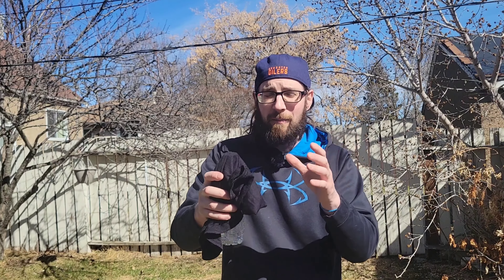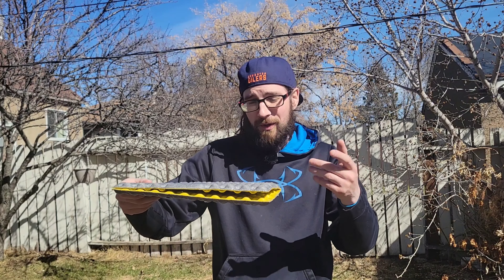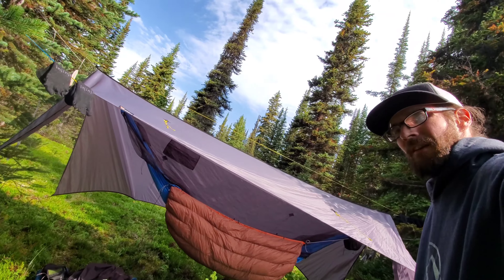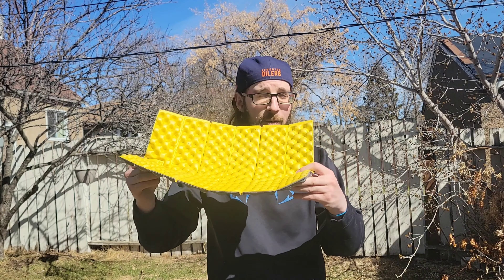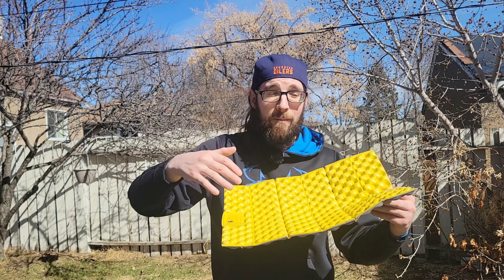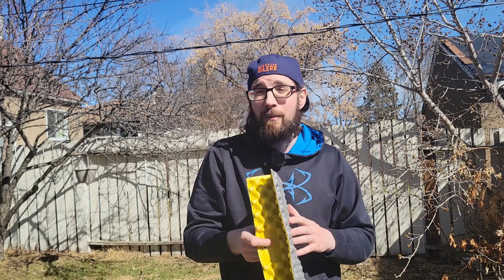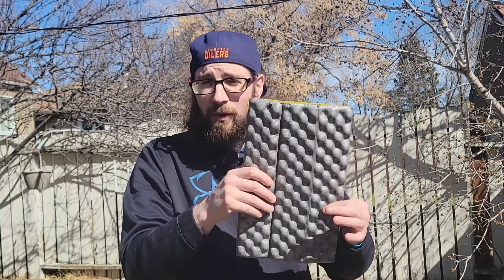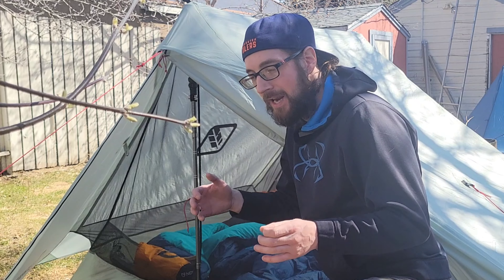Do You Know How USEFUL This Backpacking Gear REALLY IS?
Are we carrying backpacking gear that is even more useful then we originally thought? How many uses can we get out of multi purpose gear? Can we use multi purpose gear to help us save weight, while we're backpacking?